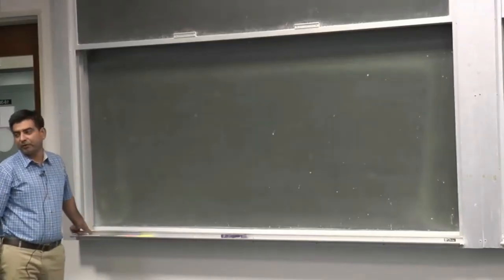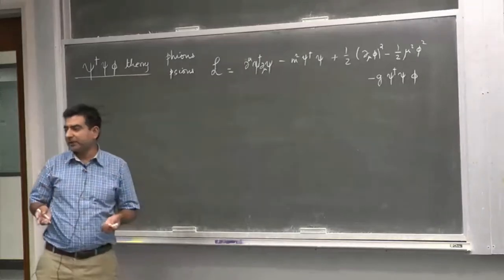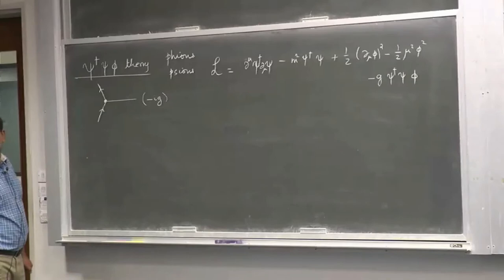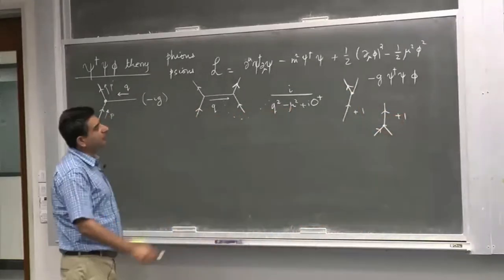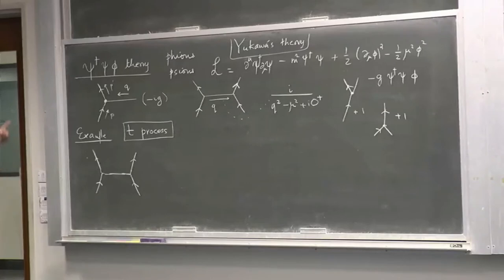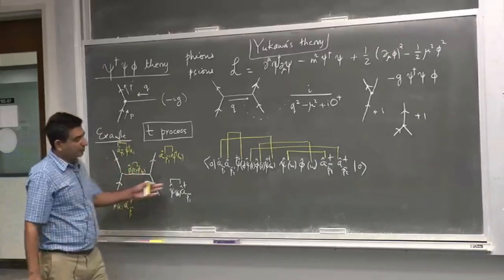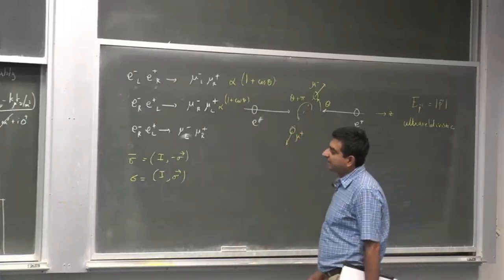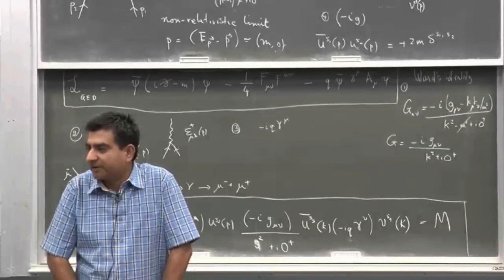Introduction to Quantum Field Theory 2018 (Lecture 25, Final): Scattering Processes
The course work on quantum field theory taught at the Centre for Experimental Physics Education (CEPE) based in Physics Department Syed Babar Ali School of Science and Engineering (SBASSE),  LUMS.